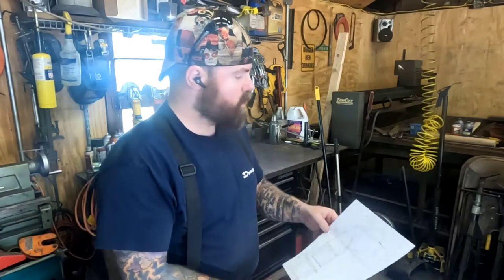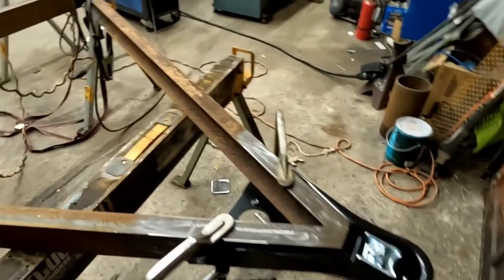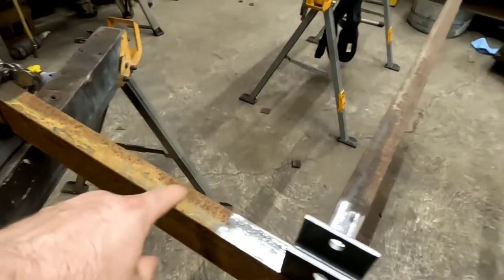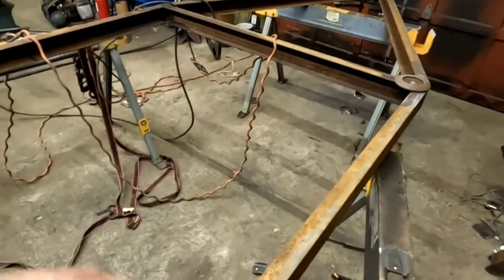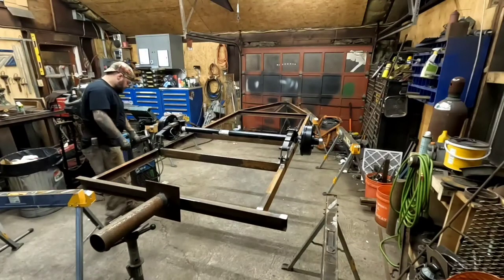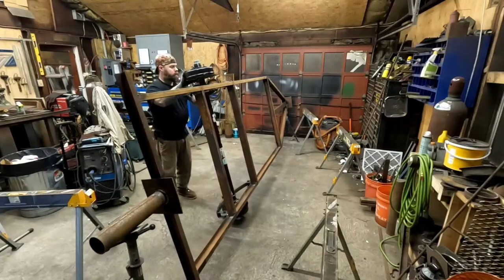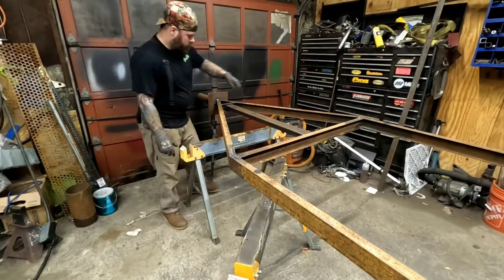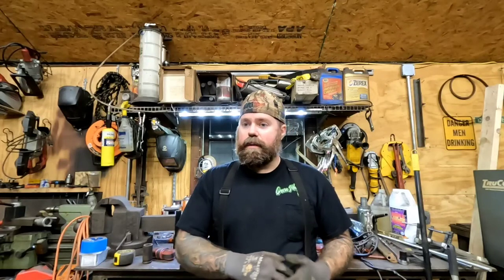330 gallon Offset Smoker trailer build, Part 1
Here's the first part of the single axle custom trailer build for an offset smoker I'm building. Follow me for daily updates on my Instagram @greenmoneyfab.